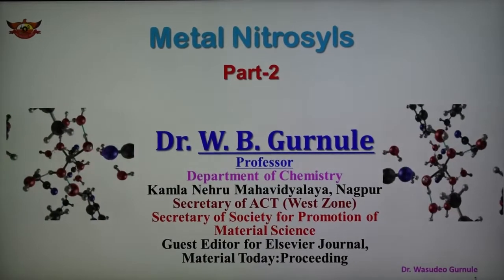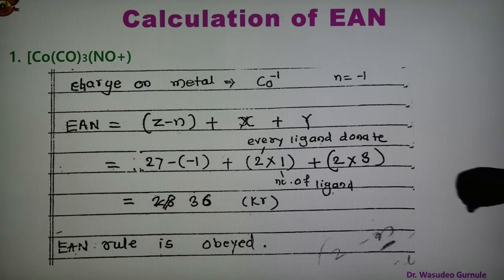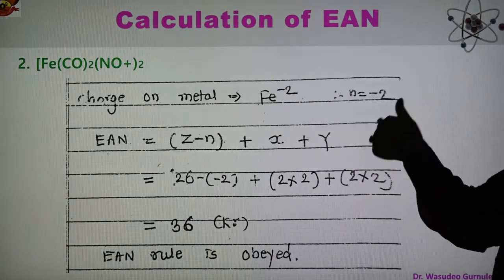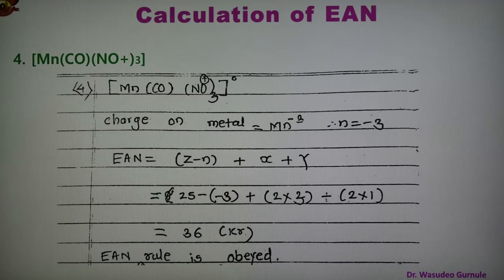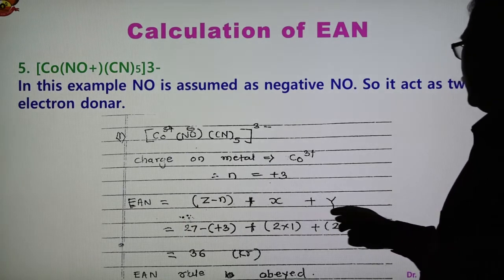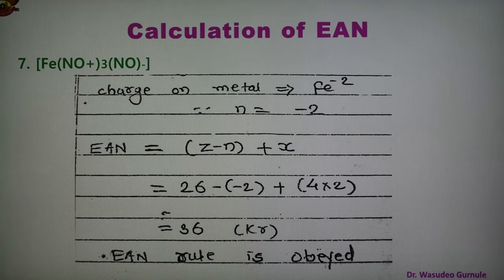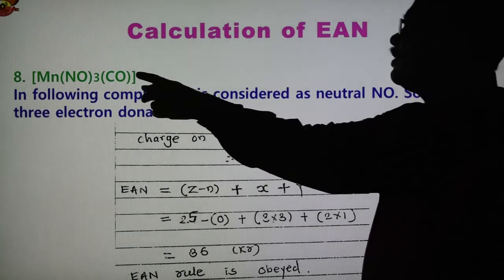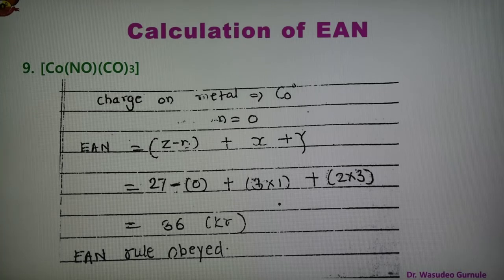Lecture 193, Inorganic Chemistry, Effective Atomic Number of Metal Nitrosyls, Part-2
Effective Atomic Number of Metal Nitrosyls, Calculation of EAN in metal nitrosyls.